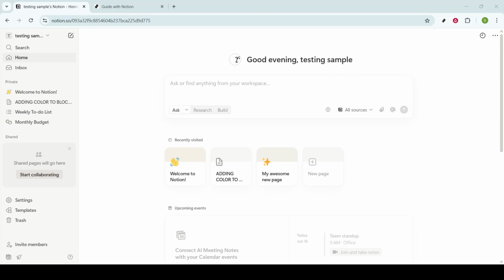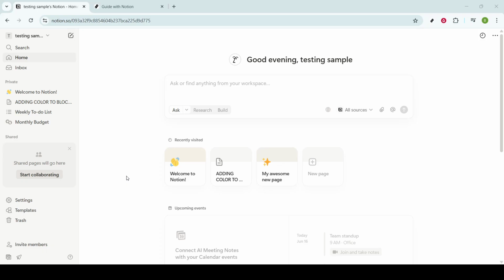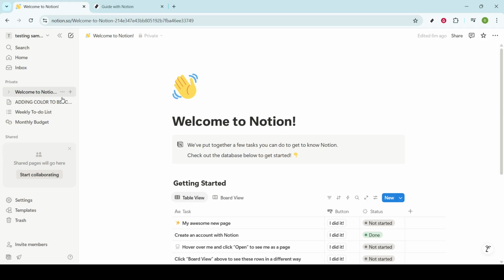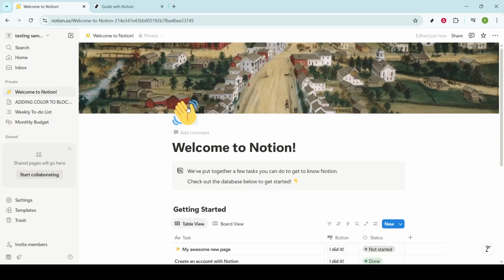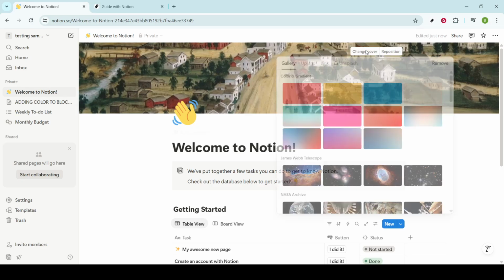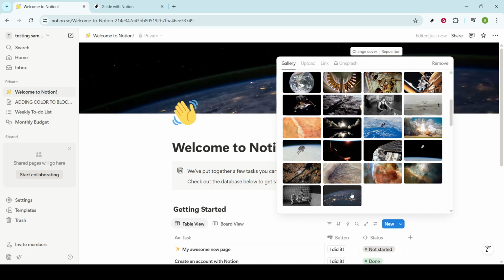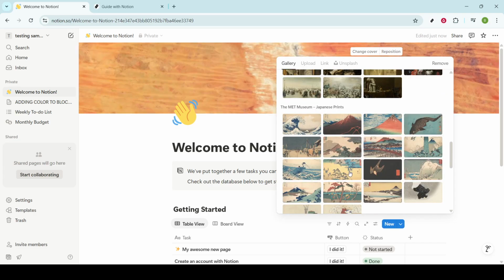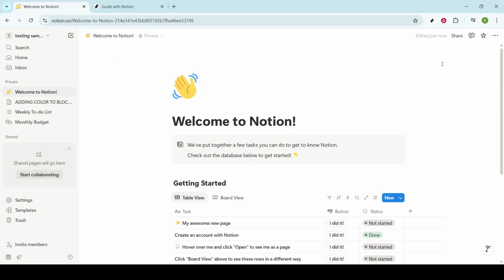How to Add, Change or Remove Page Cover in Notion [2026 Full Guide]